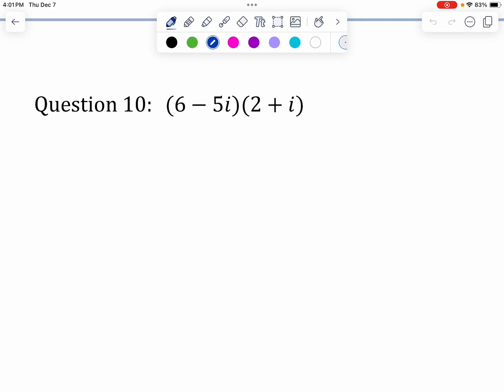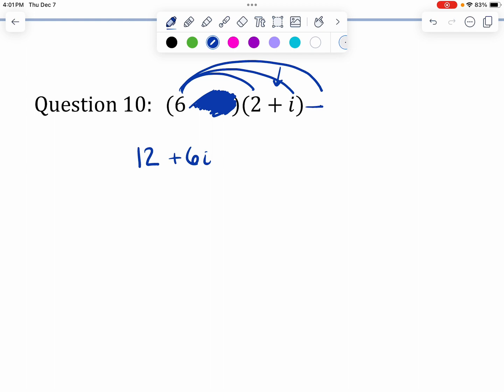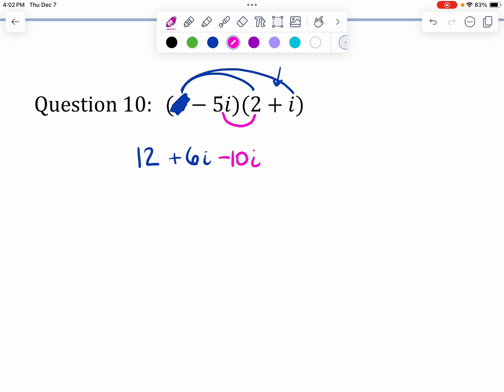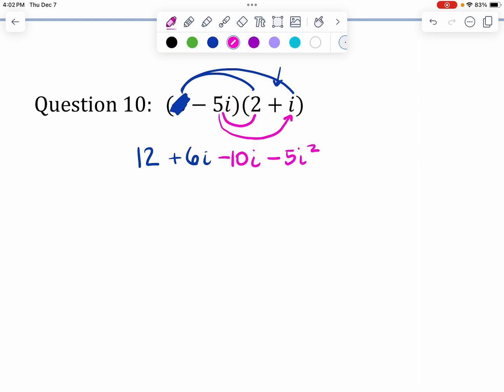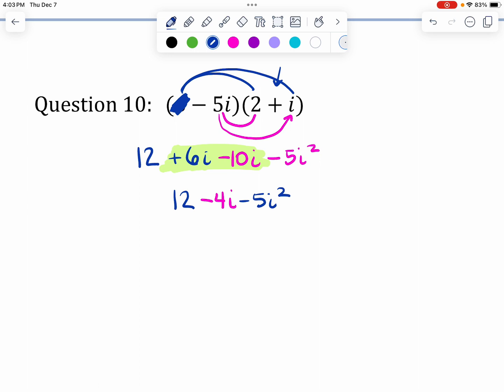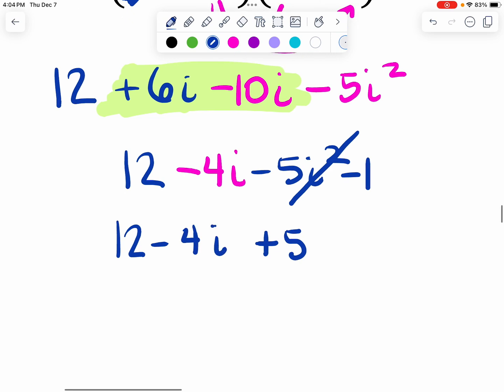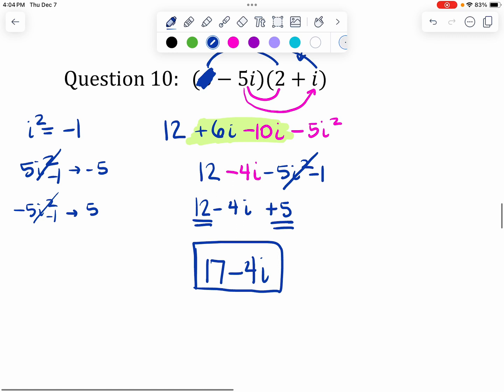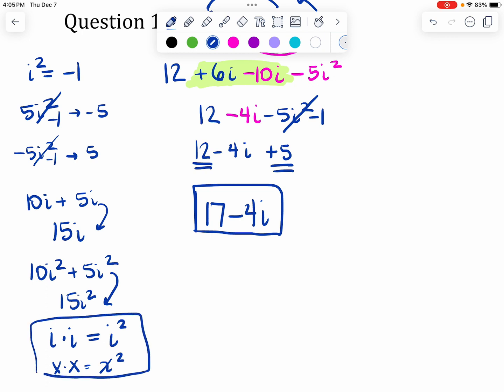Multiplying Imaginary Numbers